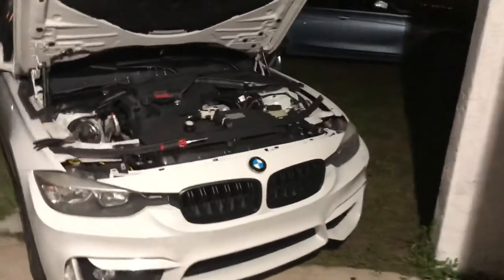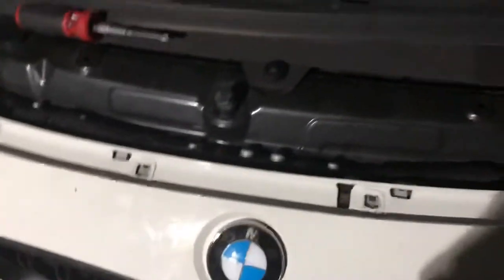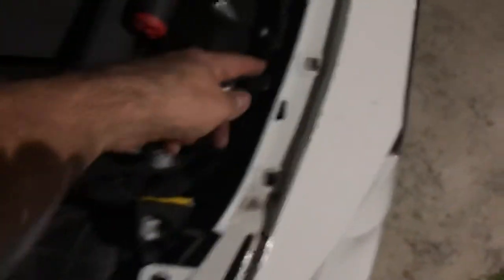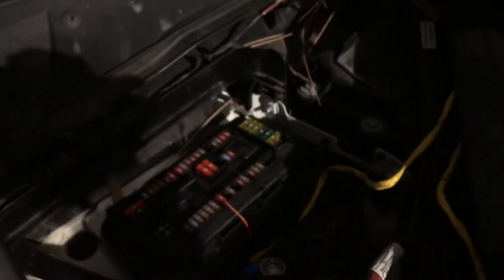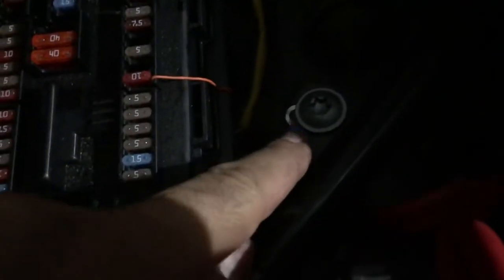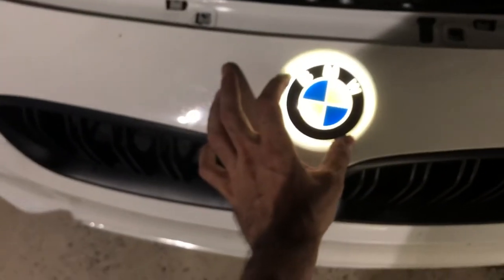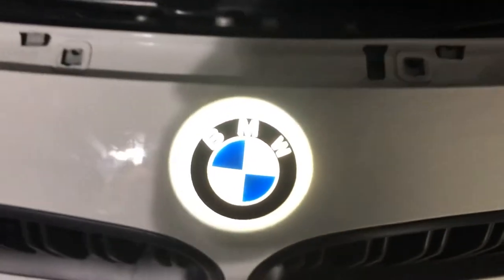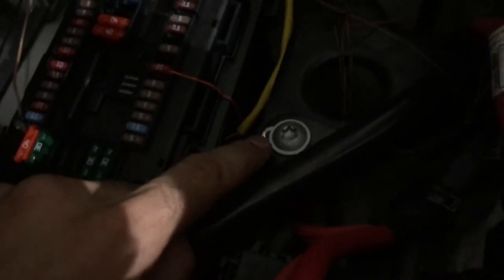BMW F30 emblem upgrade, LED front bumper emblem replacement. How to install LED emblem.